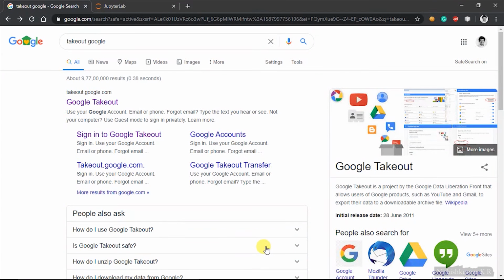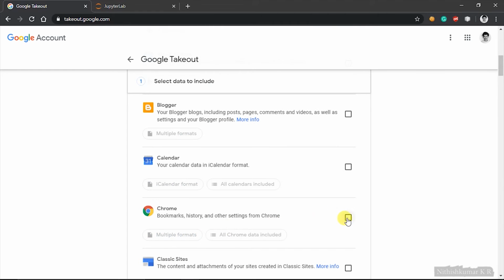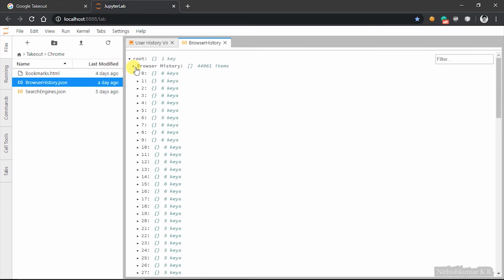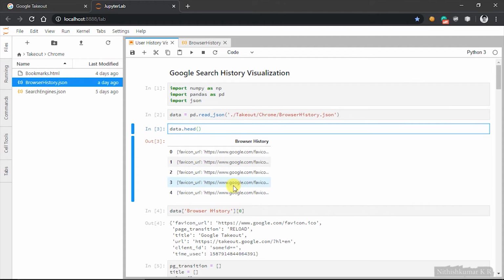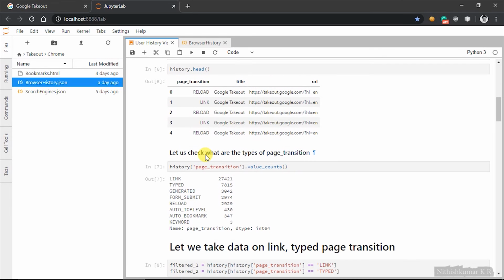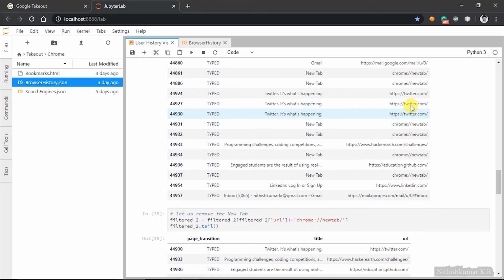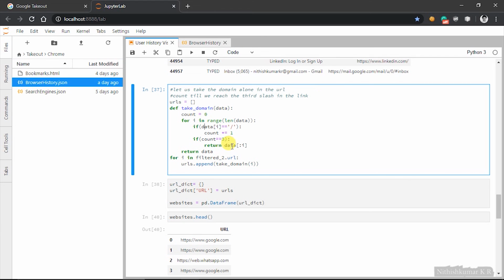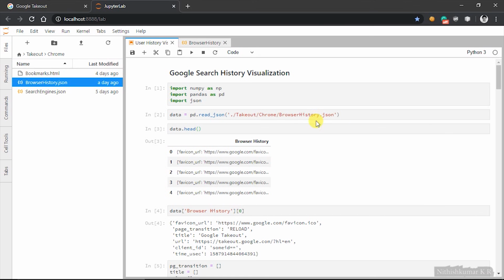Most Used Websites Through Google Takeout | Chrome History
Google allows you to download your data through Google Takeout. So you can get your data in which you used the google product. The example everyone uses the chrome browser with the google account. The data are stored in google like history, bookmark, search queries etc.

I have done an analysis of my chrome history data by taking all the URL from Google Takeout. Finally, we can see most used or frequently accessed websites with their count.

You can also make the category in social media, studies, doubts, others with your google search query.

Give 👍 If you like it.